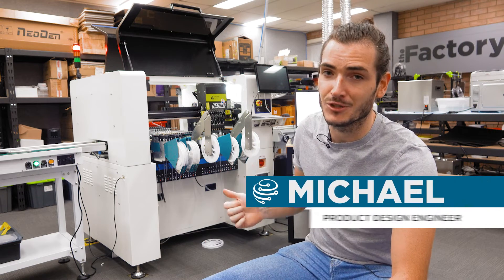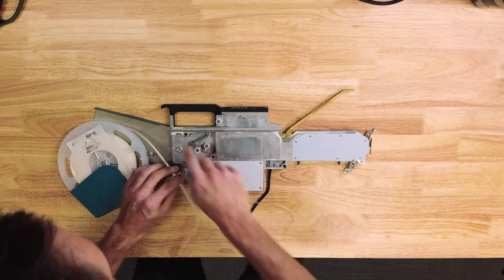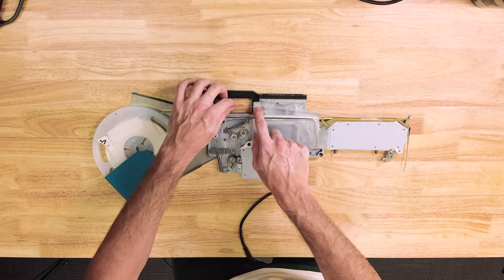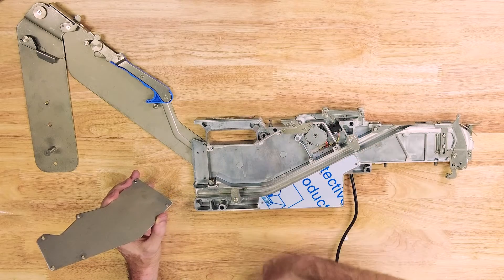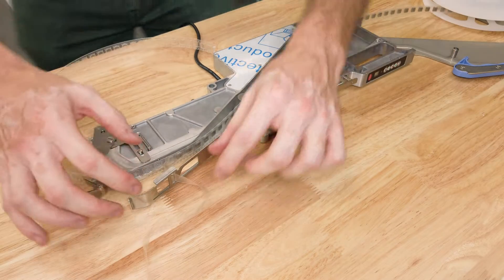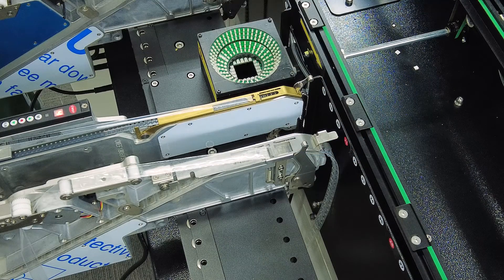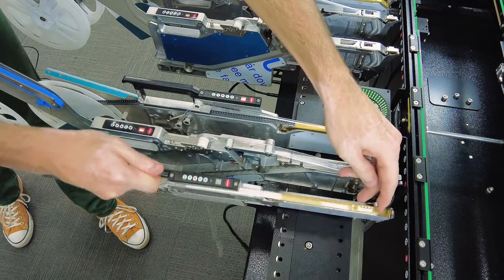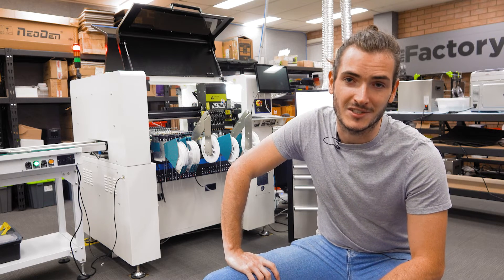The Factory | How To Load NeoDen Electronic SMT Feeders (Pick & Place)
In this episode of The Factory, we share our workflow for loading electronic component feeders in our SMT production line. We also share a neat hack for larger feeders to avoid jams and improve PCB assembly workflow.

The Factory series is a new segment where we explore product development, maker-industry, and share what we learn along the way.